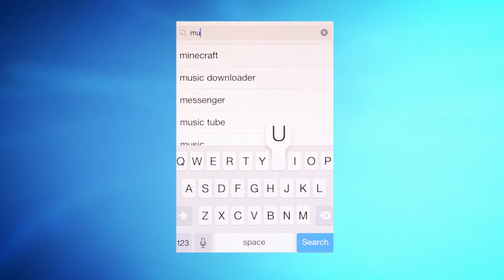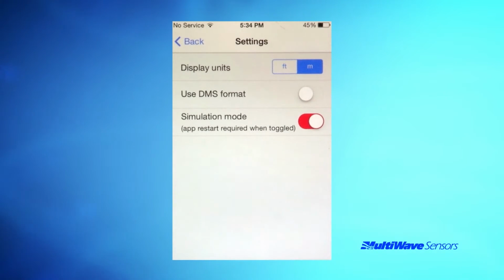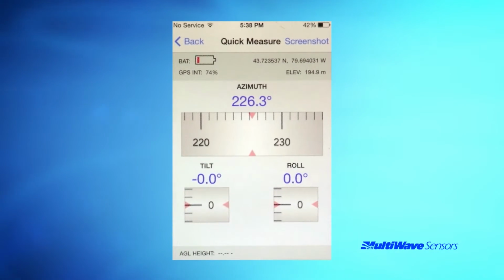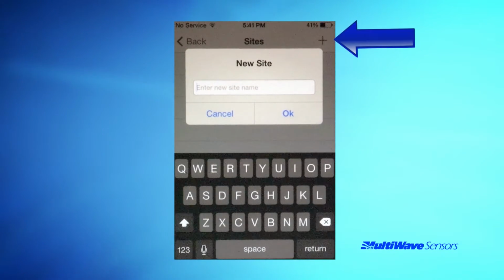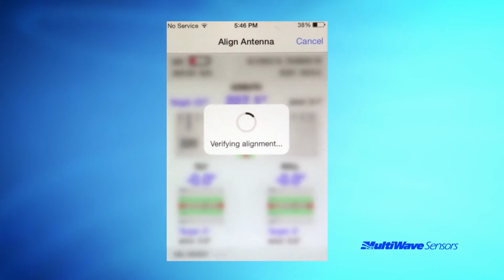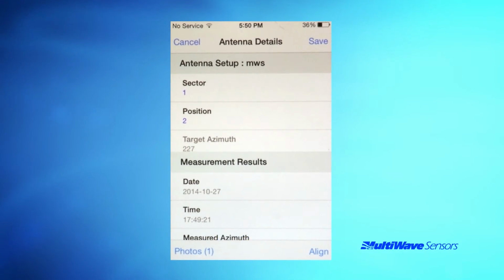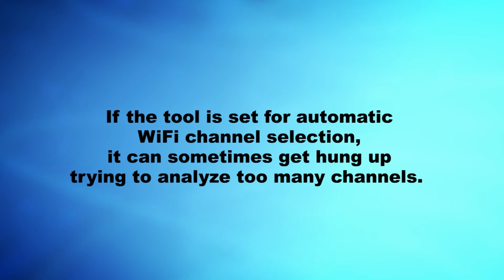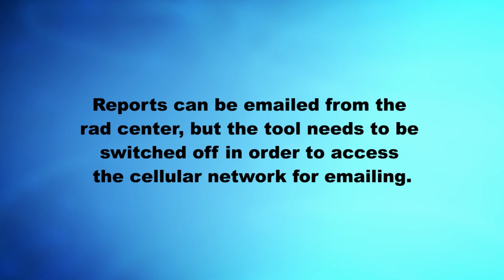Smart Aligner Training Video 5 - Using the smart phone app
The Ripley (formerly Multiwave) Smart Aligner is the most compact and easy to use antenna alignment tool available. It installs quickly on the antenna in up to 18 different configurations using the included bracket. This video goes over the free smart phone app for iPhone and Android.